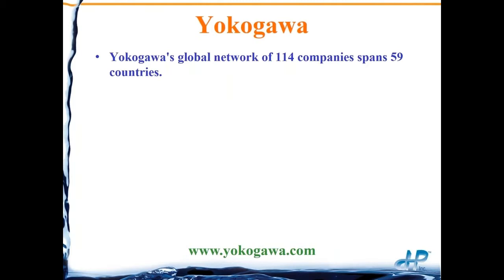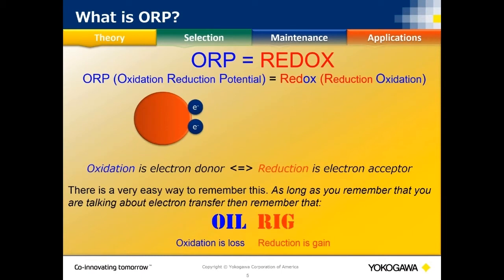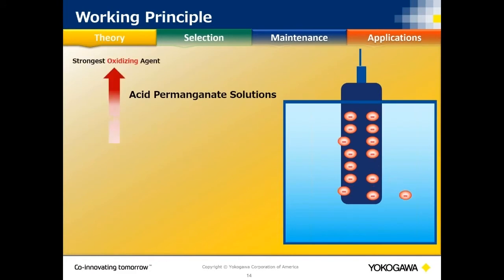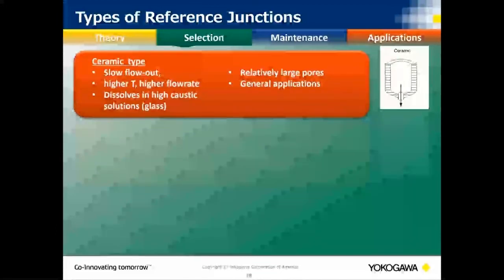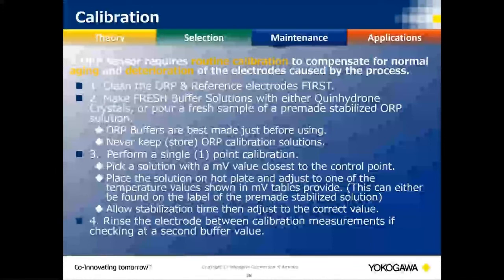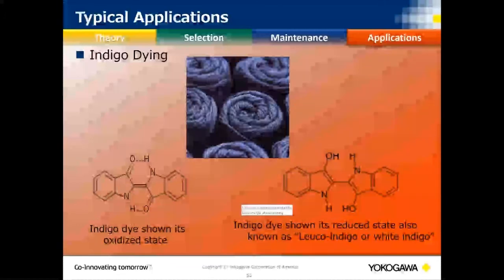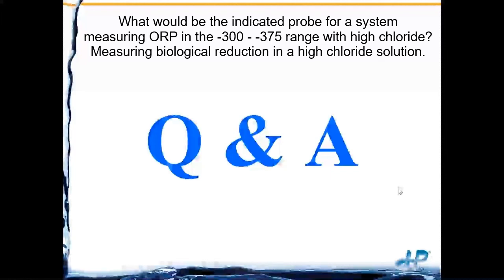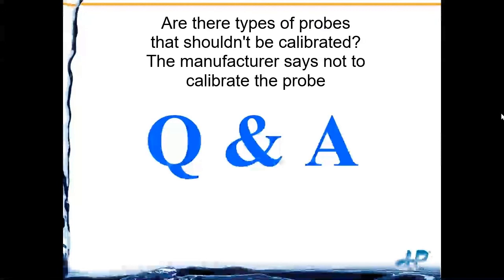ORP Basics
In this one hour session you will learn the fundamental measuring concepts and requirements for an ORP measurement, as well as the importance of proper maintenance and calibration techniques.  We will discuss the difference between a standard ORP measurement and a pH-Compensated ORP measurement, and provide examples of where each type of measurement would be used.